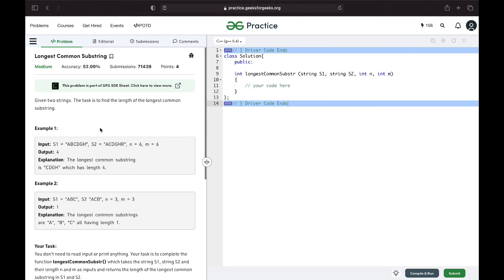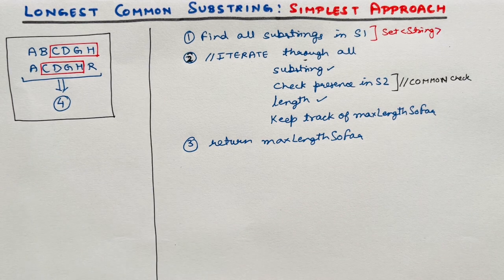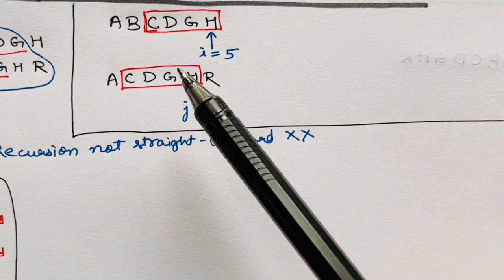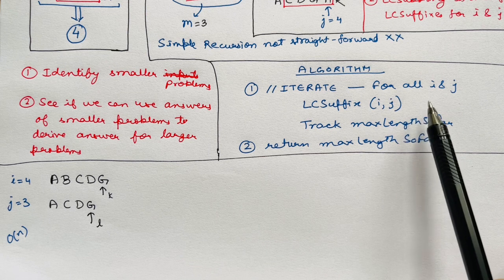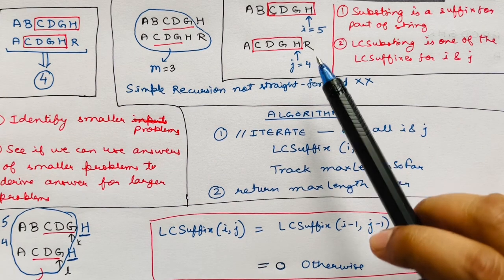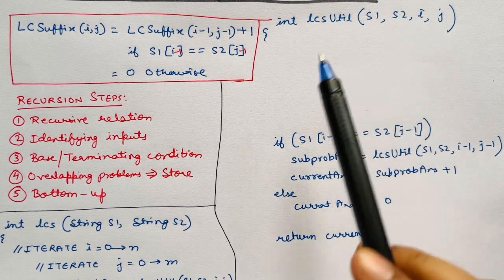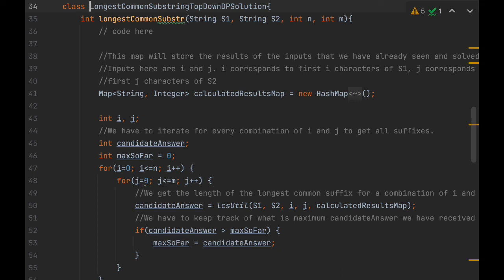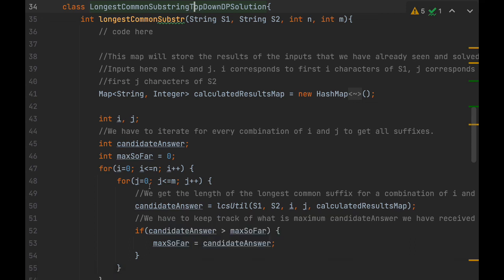Longest Common Substring PART 1 | Memoization | Java | Recursion, Dynamic Programming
Longest Common Substring PART 1 | Top Down DP/Memoization | Java | Data Structures, Top Down Dynamic Programming - Software Engineering Interview/Placement/Leetcode Questions - MAANG/FAANG, Facebook, Google, Amazon, Microsoft, Netflix

WHAT IS COVERED IN THIS VIDEO:
1. Understand the problem
2. Thinking initial greedy approaches and why they don't work
3. Thinking simple recursion and why it doesn't work
4. Thinking through Include/Exclude Technique and deriving the recursive relation
5. Writing Recursive Relation into Algorithm
6. Identifying Base/Terminating conditions
7. Converting the Recursion algorithm into Top Down Dynamic Programming Algorithm - Dealing with Overlapping problems
8. Time and Space complexity analysis
9. Code walkthrough
10. Extension - What if we were asked to return the actual items picked and not just the maximum value - How to solve it

This problem is an example where direct recursion on the problem doesn't work. We have to solve a subproblem using Recursion and Dynamic Programming and then derive our final answer.